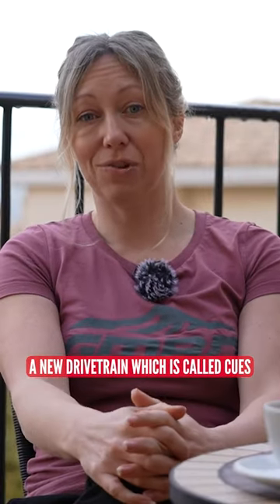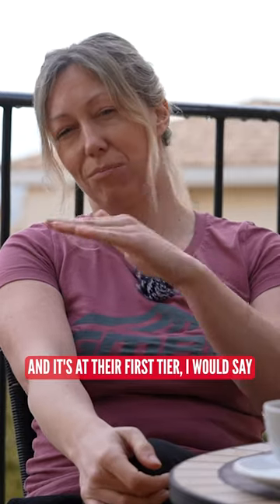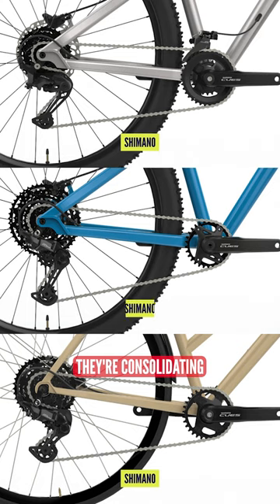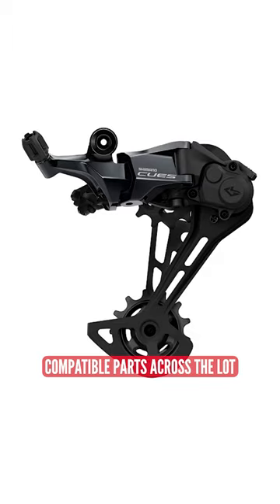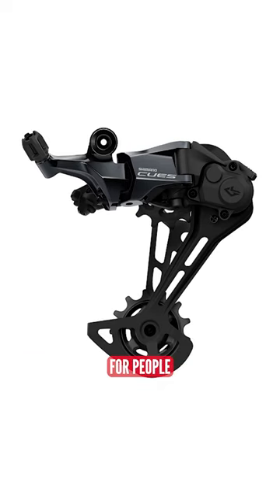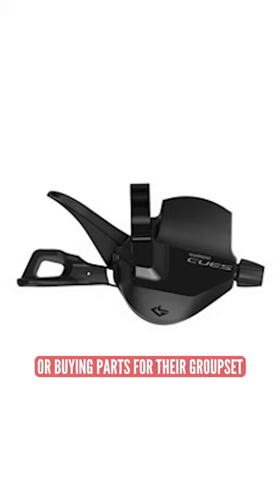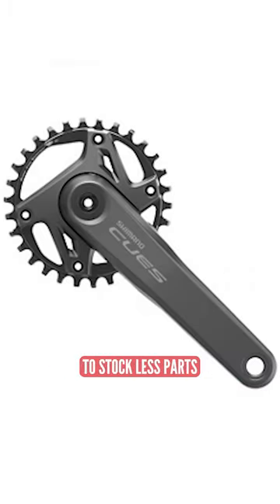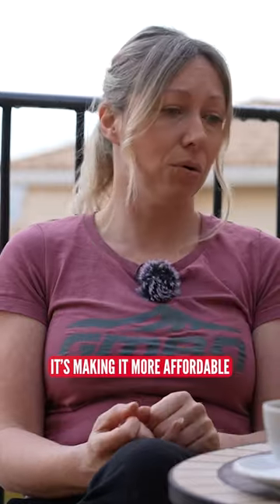NEW MTB Drivetrain! 👀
NEW MTB drivetrain from Shimano 👀 Here’s Anna with the lowdown!